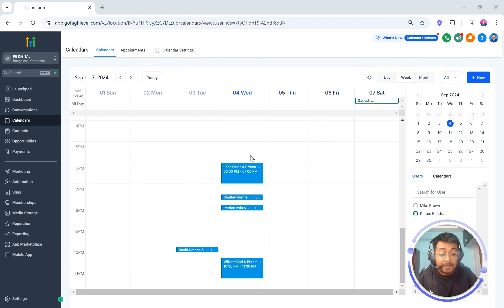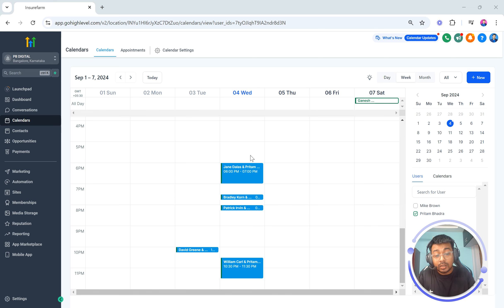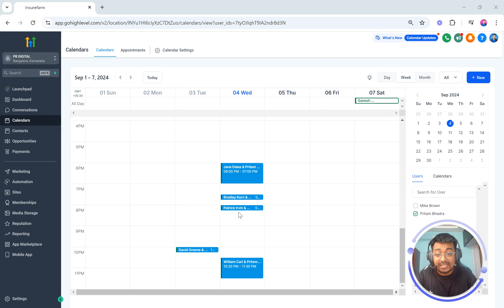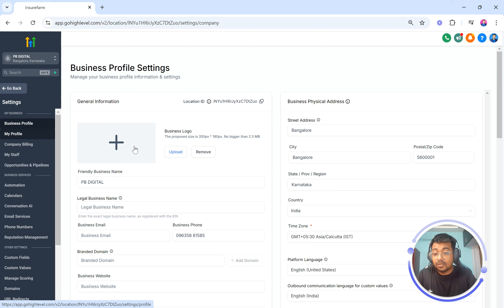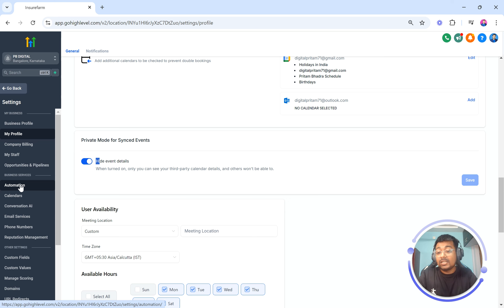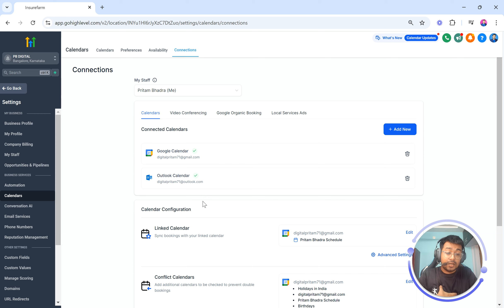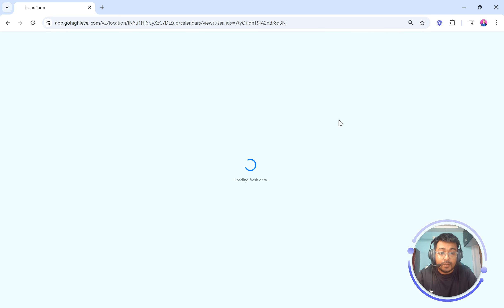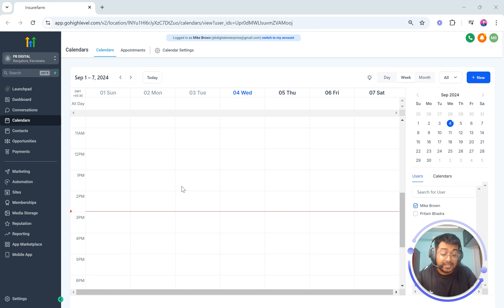(3 Mins) Use the Private Mode for Your Calendar Synced Events in GoHighLevel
In this video, Pritam shows you how to use the Private Mode for Your Calendar Synced Events in GoHighLevel which ensures that your privacy is maintained and security is enhanced!

➡️𝐋𝐨𝐨𝐤𝐢𝐧𝐠 𝐭𝐨 𝐁𝐮𝐲 𝐏𝐫𝐞𝐦𝐢𝐮𝐦 𝐆𝐇𝐋 𝐓𝐞𝐦𝐩𝐥𝐚𝐭𝐞𝐬 𝐇𝐚𝐧𝐝𝐜𝐫𝐚𝐟𝐭𝐞𝐝 𝐛𝐲 𝐏𝐫𝐢𝐭𝐚𝐦 & 𝐇𝐢𝐬 𝐓𝐞𝐚𝐦?

➡️MEET PRITAM BHADRA:
🔹Pritam Bhadra, celebrated as the 'Master Funnel & Website Builder' in the GoHighLevel community, has recently become the First Professional From India to attain Official HighLevel Expert certification. Trusted by top-tier agencies and 7-8 figure businesses, Pritam is the go-to expert for optimizing digital strategies and achieving remarkable growth.